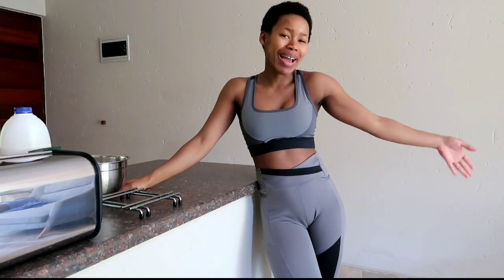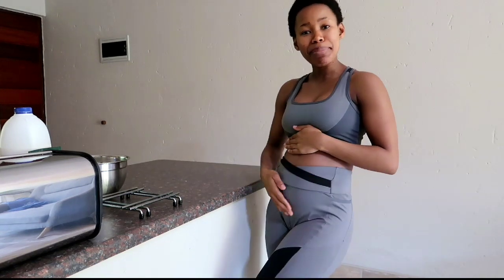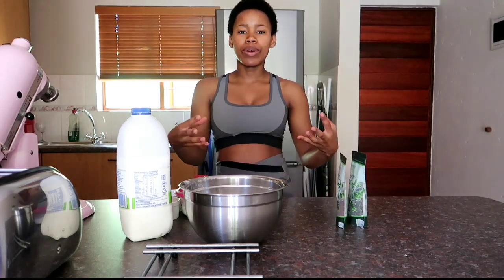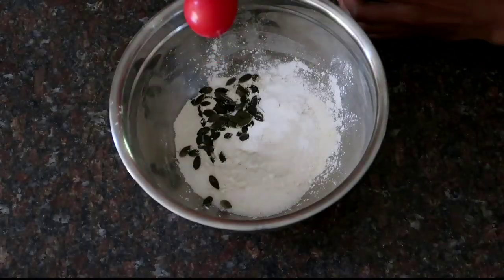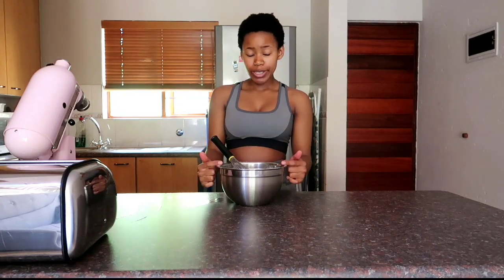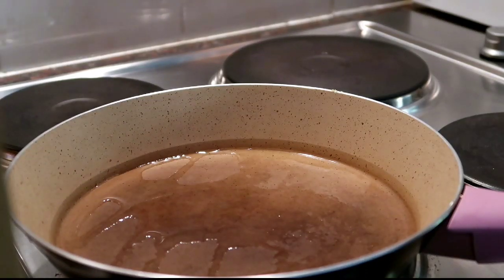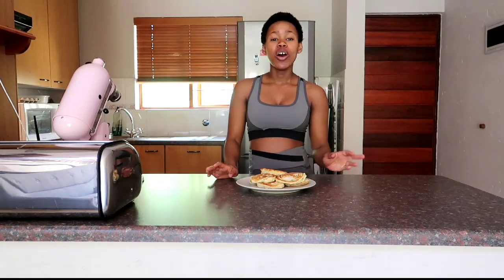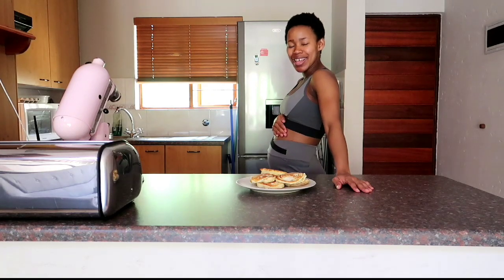Seeded crumpets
Make 6 crumpets

Ingredients

1 cup cake flour
2 tsp baking powder
2 tbsp pumpkin seeds
1 tbsp flax seeds
1 pinch salt
2 tsp sugar
1 egg
1 cup milk of your choice

Method

1. Combine the dry ingredients together and whisk through.
2. Create a well in the middle of the dry ingredients and add the wet ingredients. Whisk thoroughly, ensuring there are no lumps.
3. Heat a pan with a small amount of oil or butter and cook the crumpets until golden on each side.
4. Once cooked, enjoy either with a sweet or savoury topping.